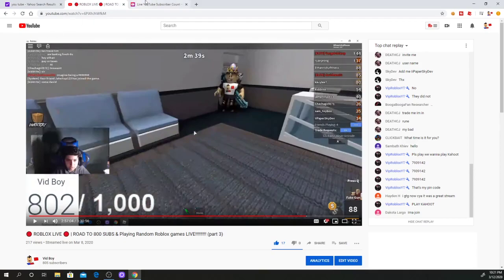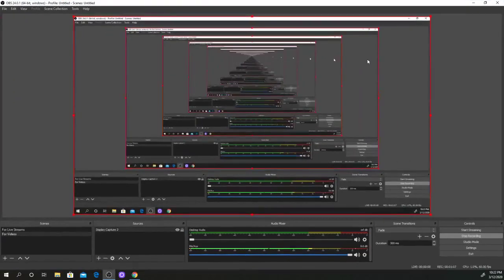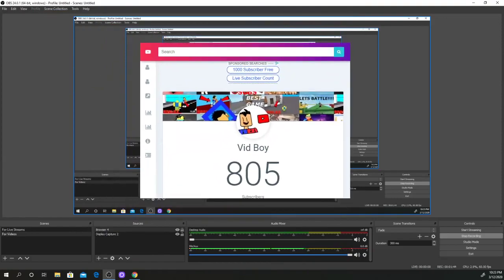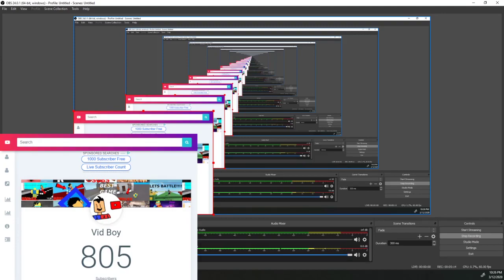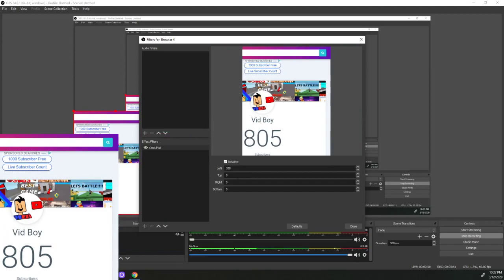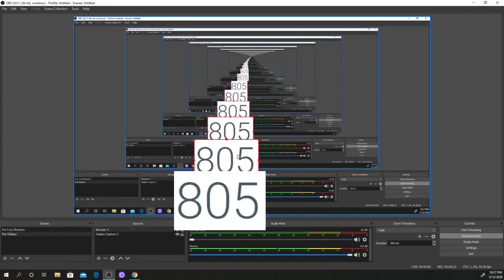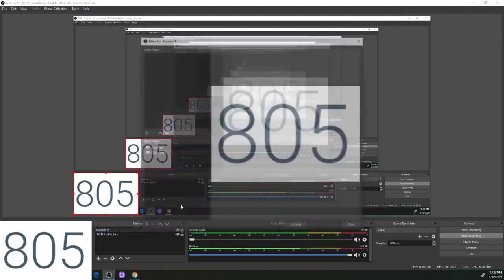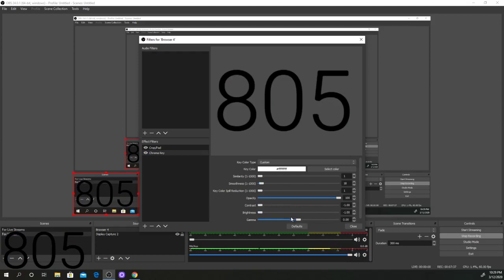How To Make A Live Subscriber Count Down in Obs on You Tube Live Streams.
Hello Guys, Today i will be showing you how to make a live subscriber in obs to make your You Tube live streams. I hope you enjoy this video :)